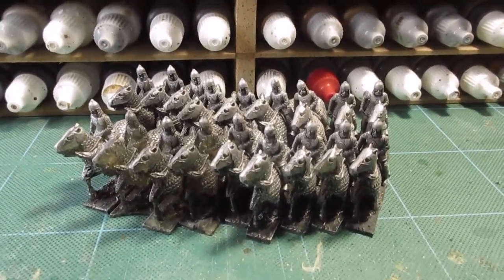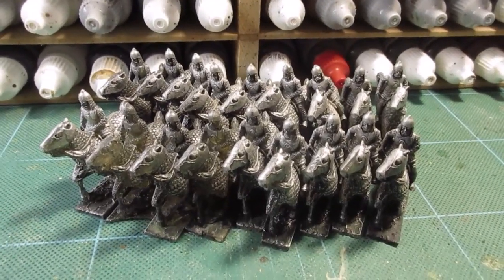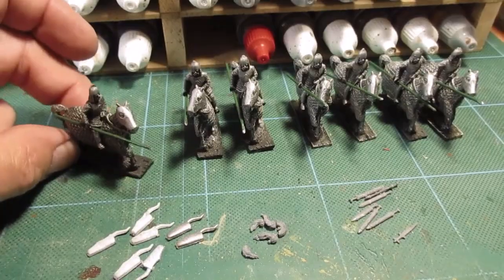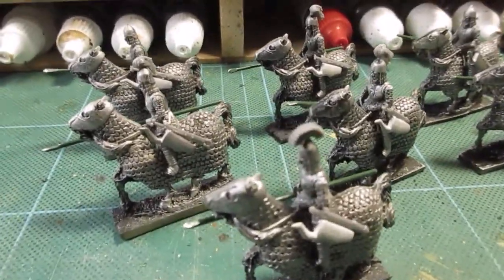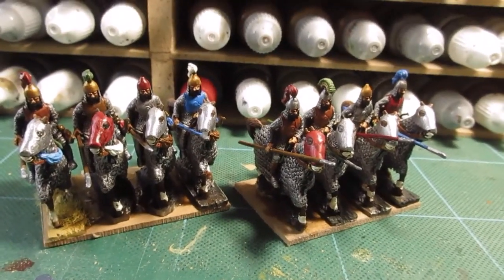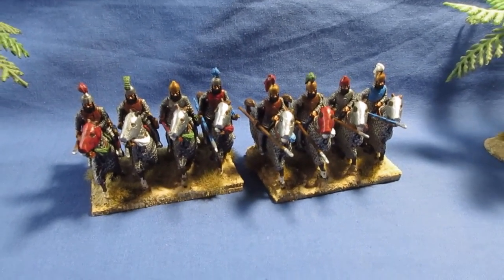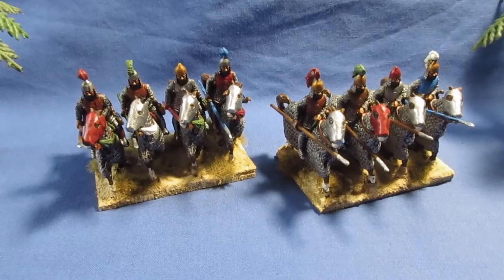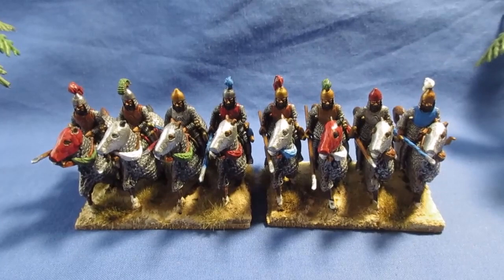#560 Parthian Cataphracti 28mm Essex miniatures figures.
Another loft find from way back when. While emptying the loft for the move i found a box of Catafracti, super heavy cavalry, or SHC. These are Parthians from Essex miniatures, 28mm scale. The box contained around 32 of this type of figure, so i had a go at painting up 8 of them, and adding a few simple conversions